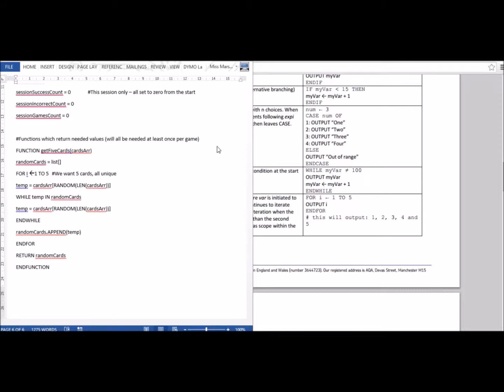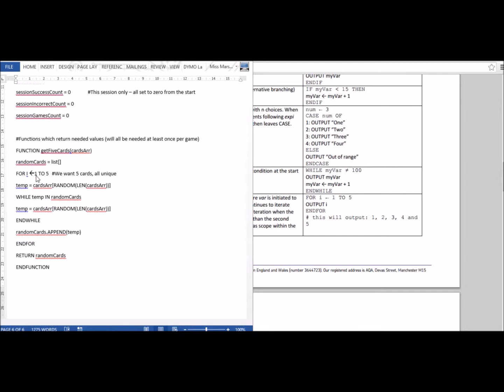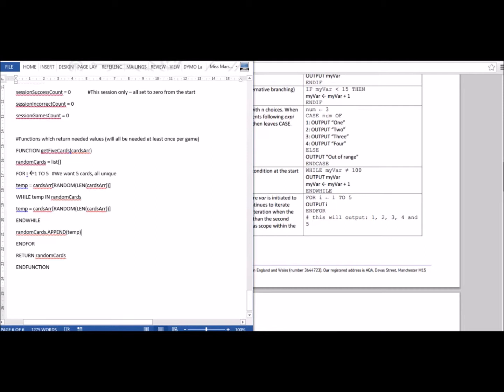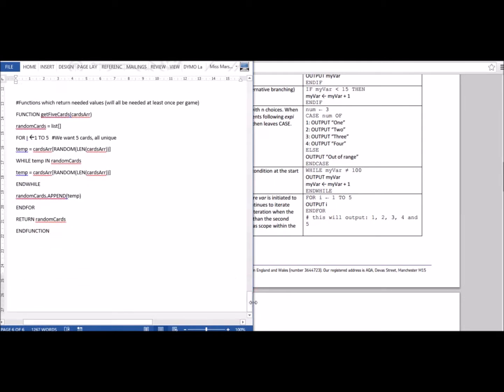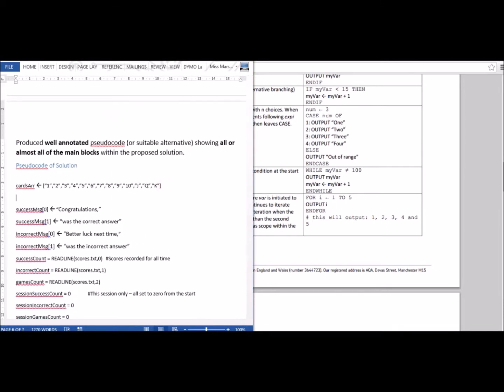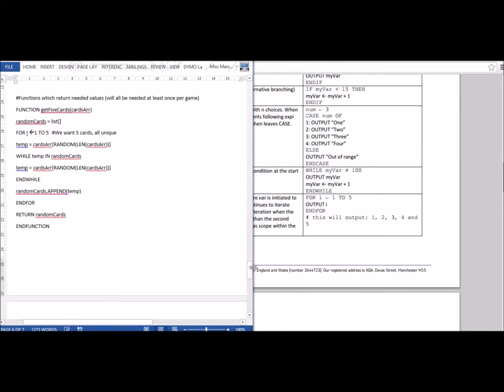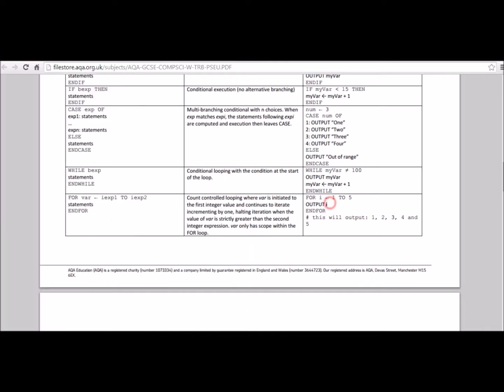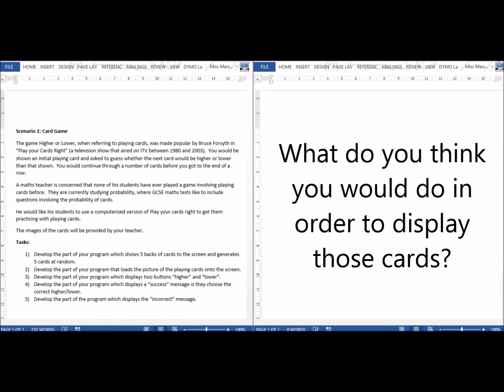11 Check your Completed Function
Check your answer from the previous video - although - there are multiple ways of solving the same problem.  Remember you could always send it through to your teacher to get it checked :)